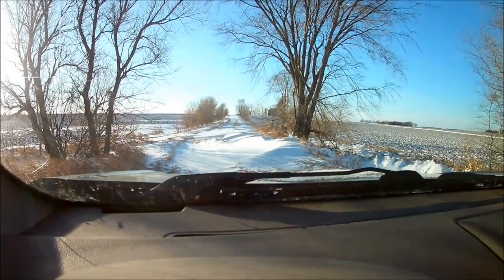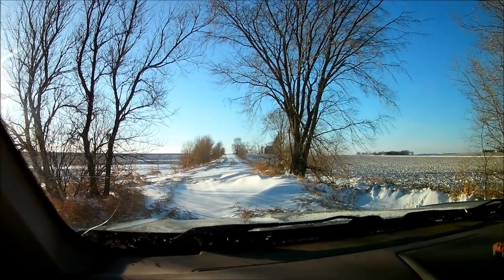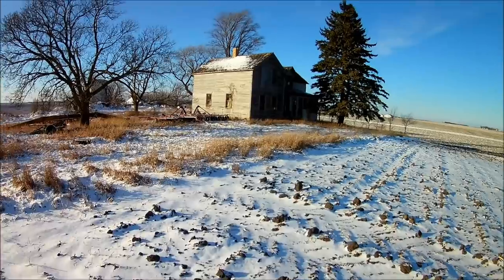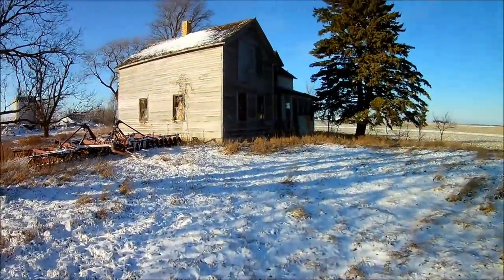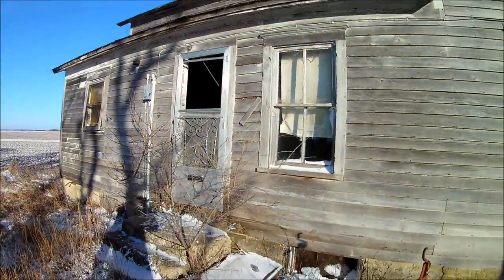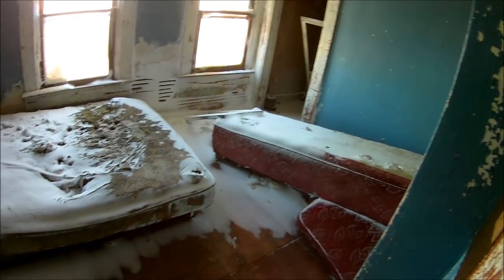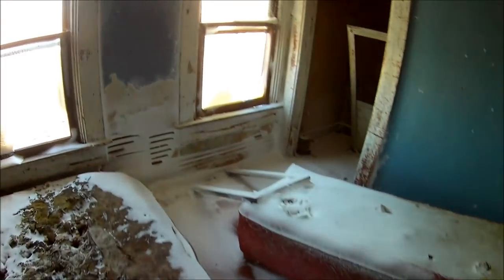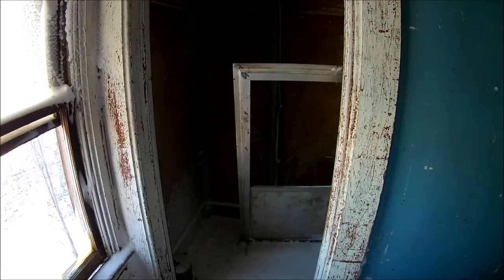Abandoned farmhouse of Hispanic family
Where are the kids now? Whos writing is on the wall?